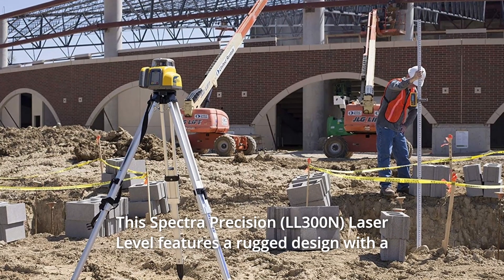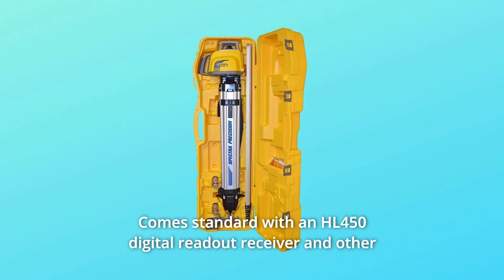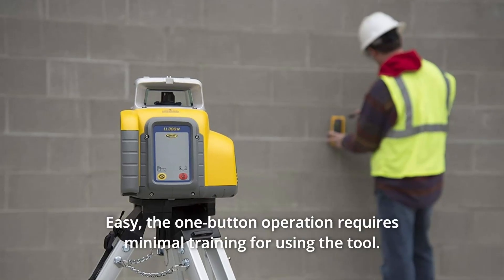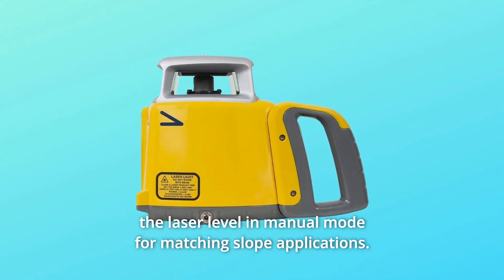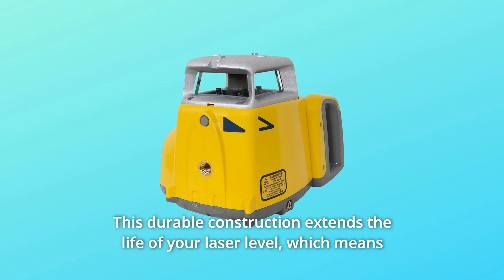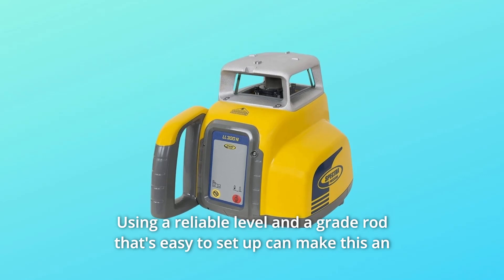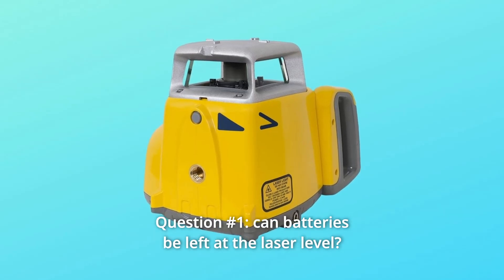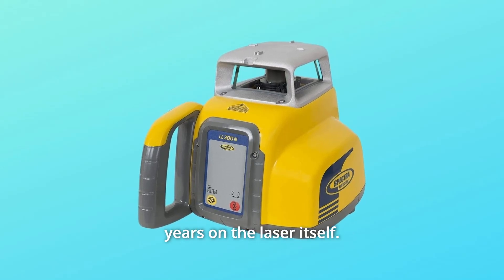Spectra Precision LL300N-1 Laser Level Review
Check Amazon's latest price (These things might go on Sale)

The Spectra Precision (LL300N) Laser Level has a tough construction with a metal sunshade that protects it from drops and weather (IP66). Its fully autonomous self-leveling capability allows for quick and precise setup on any building site, regardless of weather. No downtime due to power loss is possible with rechargeable NiMH battery packs or alkaline batteries. Built to survive drops of up to 3 feet (1 m) on concrete or 5 feet (1.5 m) when pushed over on a tripod. Other variants are available, including an HL450 digital readout receiver. Productivity is increased by one-person height control with a diameter range of 1,650 feet (500 metres).

Number 1. Faster setups, fewer mechanical parts, and automatic self-leveling boost productivity.

Number 2. The tool's one-button function is simple to use and requires little training.

Number 3. In one hard-shelled carrying case, you'll get a complete levelling crew and a tripod.

Number 4. Superior drop and outside weather protection thanks to a rugged design with "hard hat" rotational protection (IP66).

Number 5. All general concrete and construction site preparation tasks are ideal for this tool.

Number 6. You can use the optional RC601 Remote Control to put the laser level in manual mode for slope matching applications.

Number 7. Designed to Perform in Any Weather: If you operate outside in a variety of weather situations, you need to know that your tools will hold up. The robust Laser LL300 delivers considerable protection from moisture, humidity, and workplace filth thanks to its comprehensive weatherproofing and dustproofing. It can survive three-foot fall to concrete and tripod tip-overs from heights of up to five feet. This long-lasting design extends the life of your laser level, saving you money in the long run. The Laser LL300 is powered with four "D" batteries, which last up to 90 hours with alkaline cells (included) or 45 hours with rechargeable NiCad batteries (sold separately).

Number 8. Grade Rod and Tripod with Easy-to-Use Tripod for Versatility: Accurate elevation control aids in the setup of projects like cut/fill elevations and form setting. Using a dependable level and an easy-to-set-up grade rod, such as the included 10 Foot Grade Rod and Tripod, may make this a simple task. One-inch increments are used on this 10-foot grade rod. The LL300 is also available with a 10 foot Grade Rod in inches from Spectra Precision.

Number 9. Number Model LL300 Laser Level, 4 "D" cell alkaline batteries, 10 Foot Telescopic Grade Rod (tenths), and Tripod are included in the box.

Searches related to Spectra Precision LL300N-1 Laser Level Review